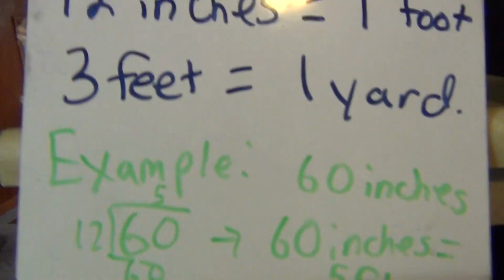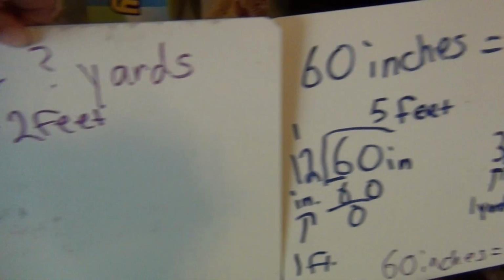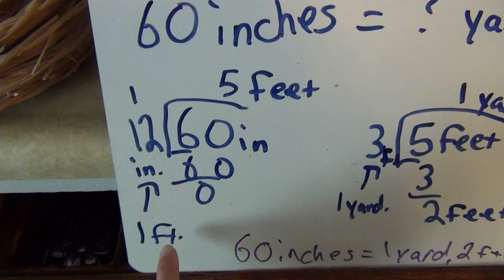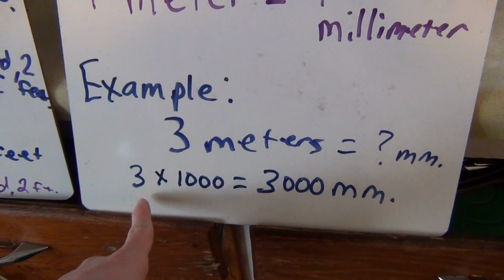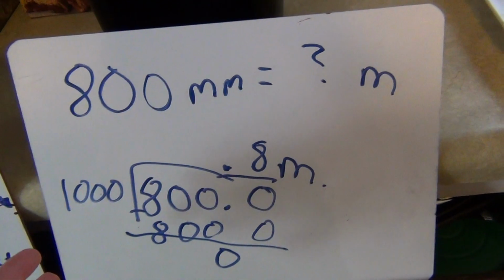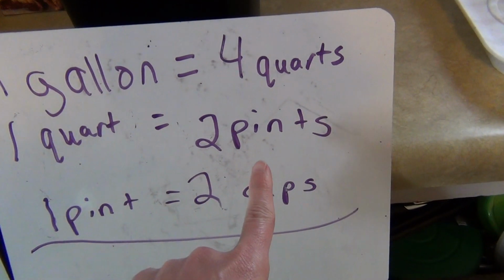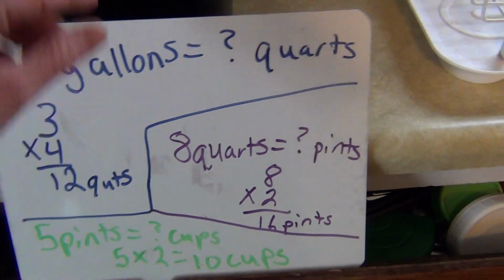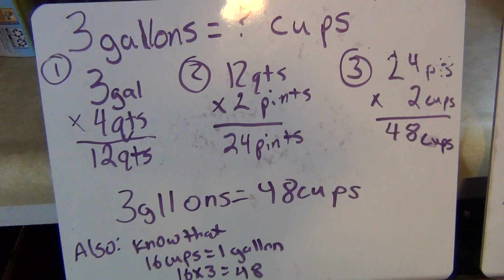Hershey's Weights and Measurements Read Aloud-part 4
Hershey's Weights and Measurements read aloud. This is part 4 of 4.